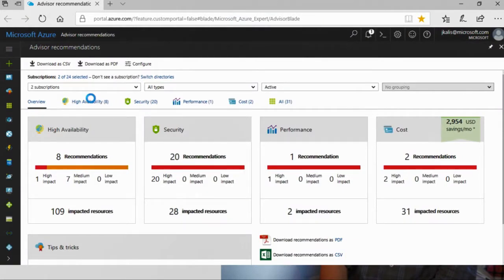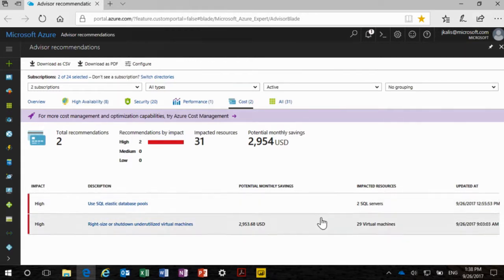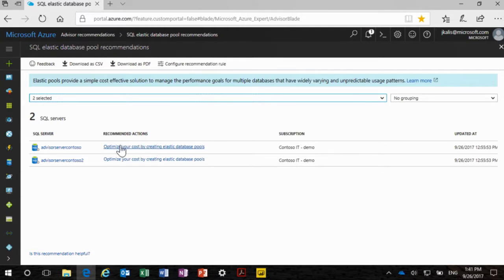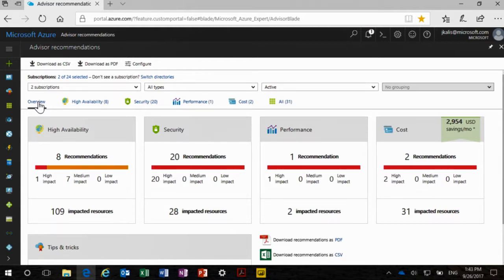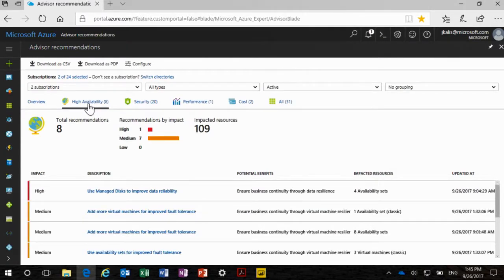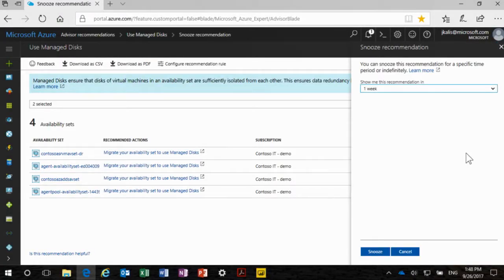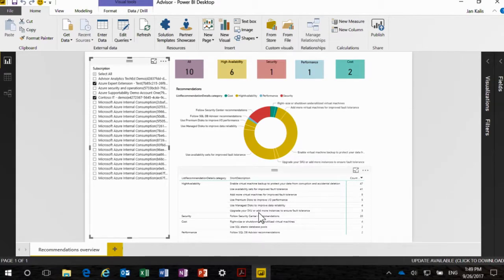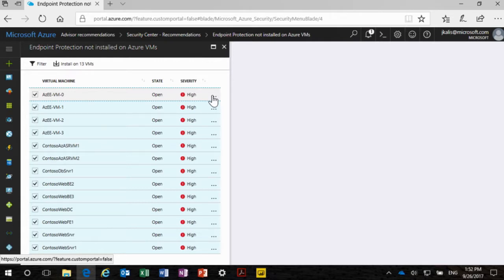Getting the most out of Azure resources with Azure Advisor - THR2089R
This session provides an overview of Azure Advisor and discusses implementing best practices recommendations. Azure Advisor is a personalized recommendation guide that helps you to follow best practices to optimize your Azure resources. It analyzes your resource configuration and usage and provides guidance that can help you improve high availability, security, performance, and cost effectiveness of your Azure resources.